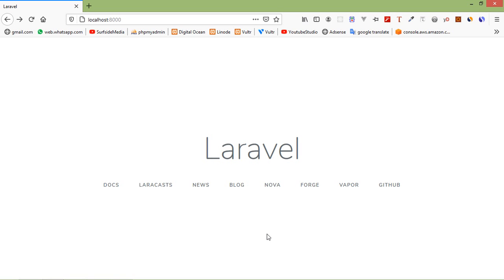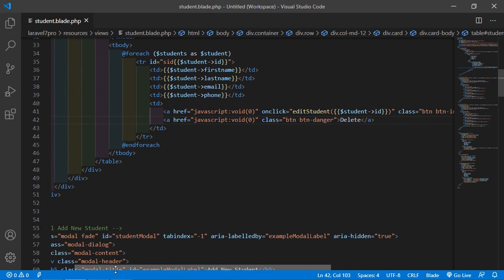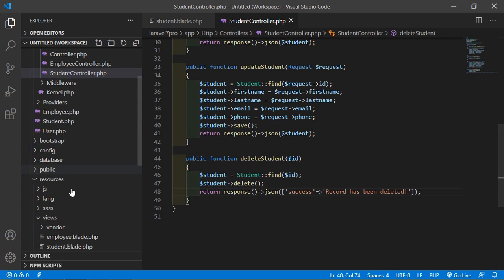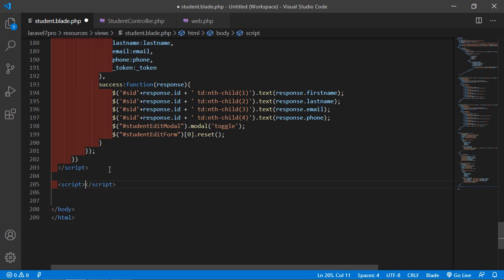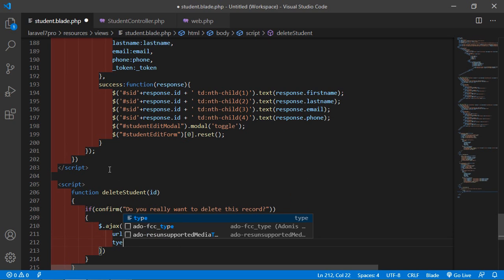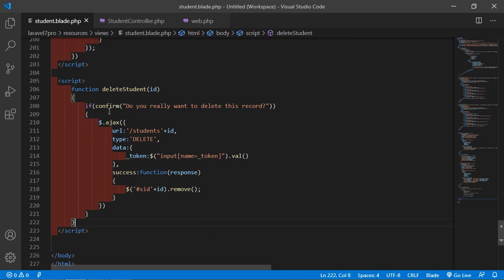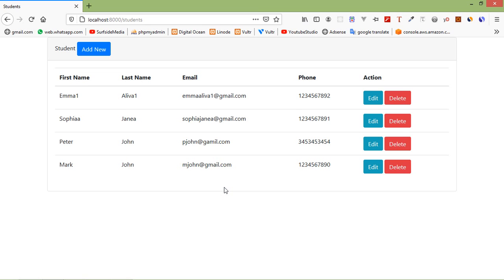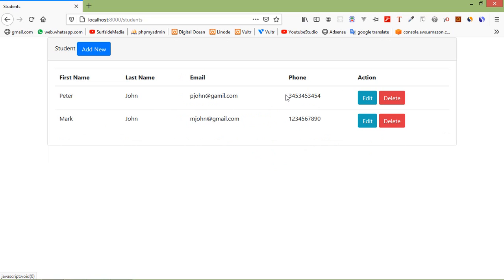Laravel 7 Tutorial - Delete Record Using Ajax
In this video I will talk about Delete Record Using Ajax.

TOPIC DISCUSSED:

Delete Record Using Ajax
Make Delete Request
Delete Record from Table by jQuery

Your Queries -

1.How to delete record using ajax in laravel?
2.How to delete record using ajax in laravel 7?
3.How to do delete request by ajax in laravel 7?
4.How to remove deleted record from table using jquery in laravel 7?
5.What are steps for deleting record using ajax in laravel 7?